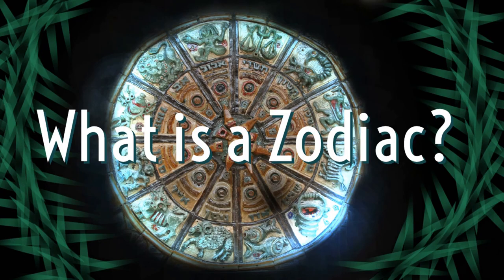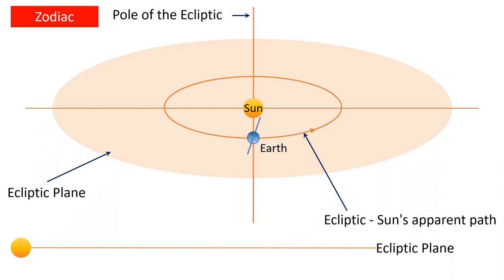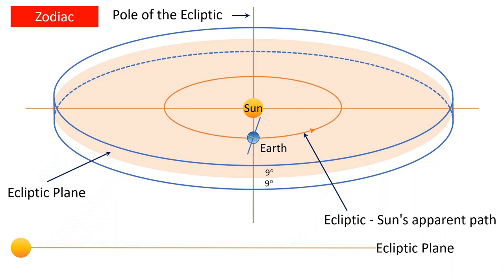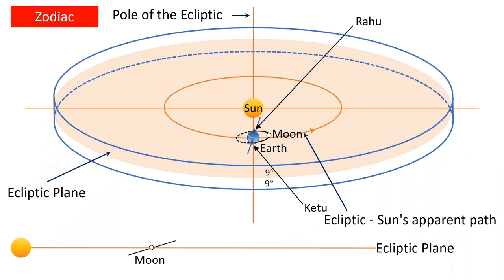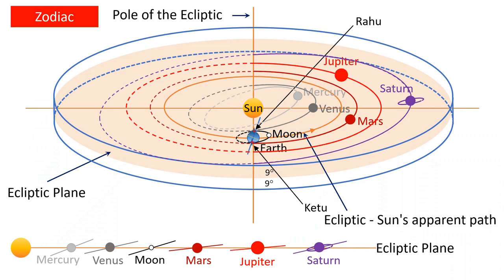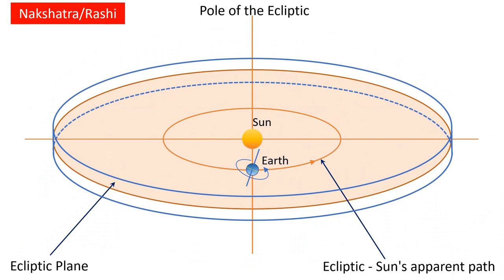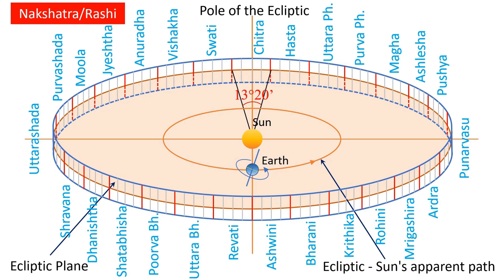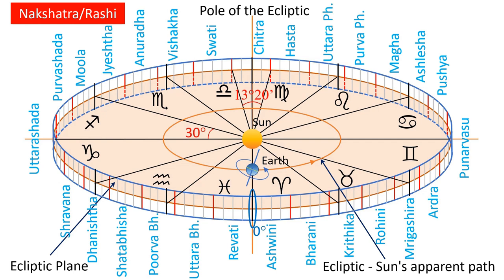What is a Zodiac in Vedic Astrology ?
This video explains why the zodiac is about 18 degrees wide i.e. 9 degrees above and 9 degrees below the ecliptic. It also explains how zodiac signs or Rashis and Nakshatras starts from the same point and relationship between Rashi and Nakshatra. It also explains how Rashi covers 9 padas spread across 3 Nakshatras.